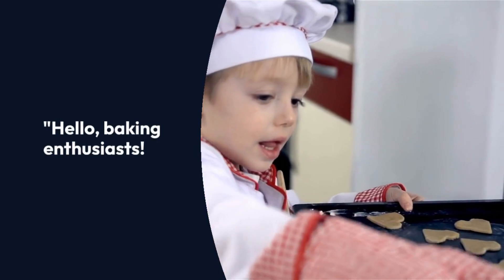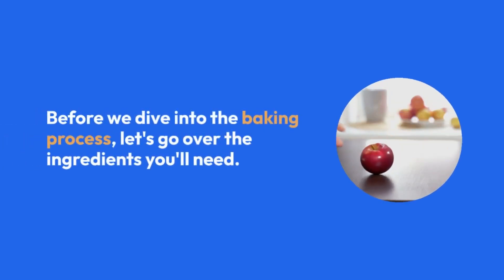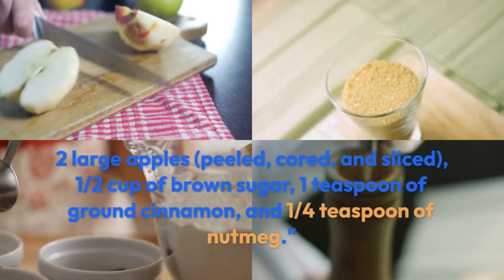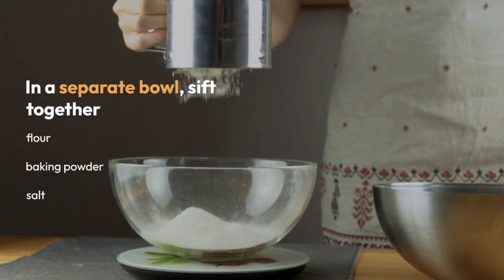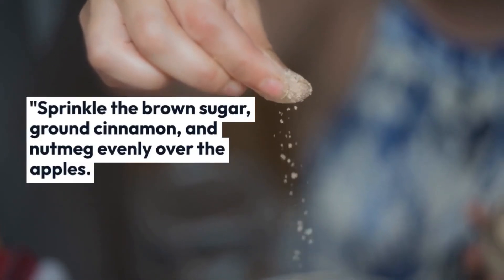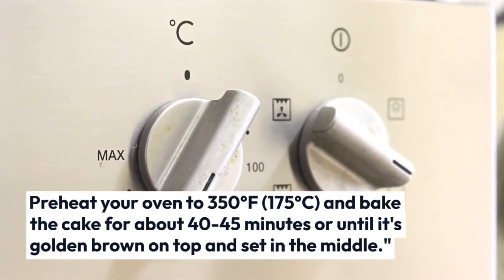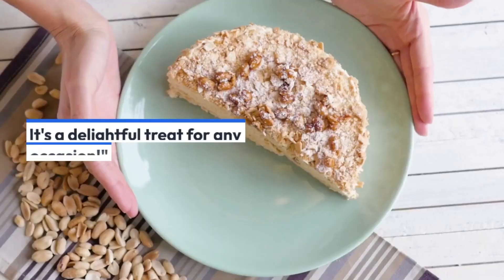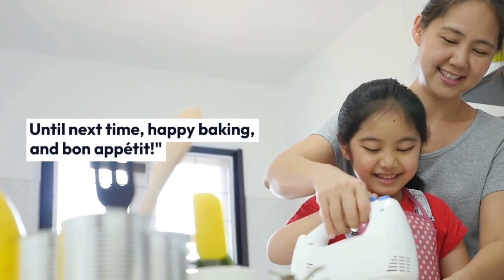Bliss in Every Bite: Apple Custard Cake for Cozy Days! 🍰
🍎 Welcome to our kitchen, where we're about to whip up a heavenly treat – a Delicious Homemade Apple Custard Cake! 🍰 If you're a fan of apples and creamy custard, this recipe is a must-try for you. It's the perfect dessert to savor during cozy autumn evenings or any time you're craving a sweet, comforting treat.

In this easy-to-follow tutorial, we'll walk you through every step of creating this delightful cake from scratch. You won't need any fancy equipment or extraordinary baking skills to master this recipe – just a few simple ingredients and your passion for baking!

🧁 Here's what you can expect in this video:

🍏 Preparation: We'll start by selecting the finest apples and slicing them thinly to create layers of juicy apple goodness in our cake.

🥚 Custard Filling: Our rich and velvety custard is the heart of this recipe. We'll show you how to make it from scratch with simple ingredients like eggs, milk, and sugar.

🍰 Layering: Assembling this cake is a breeze. Watch as we layer the apple slices and custard between sheets of moist and tender cake.

🍽️ Baking: We'll guide you through the baking process to ensure your cake comes out perfectly golden and fragrant.

🌟 The Grand Finale: After patiently waiting for it to cool, we'll reveal the final product – a stunning, mouthwatering Apple Custard Cake that's as beautiful as it is delicious.

Whether you're a seasoned baker looking for a new recipe to impress your loved ones or a beginner looking to embark on a baking adventure, this tutorial is for you.

👨‍🍳 Share your own apple custard cake creations with us in the comments – we'd love to see how yours turns out! Enjoy, and happy baking! 🍽️🍎🍰